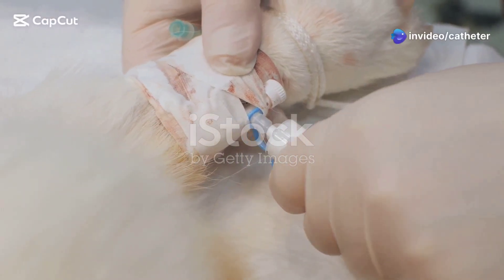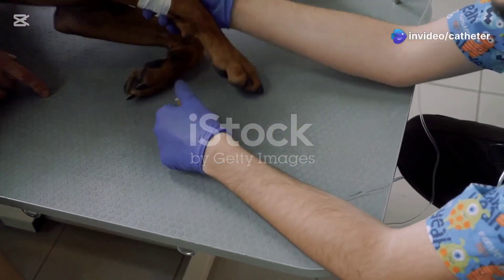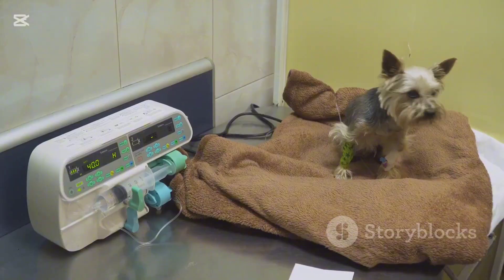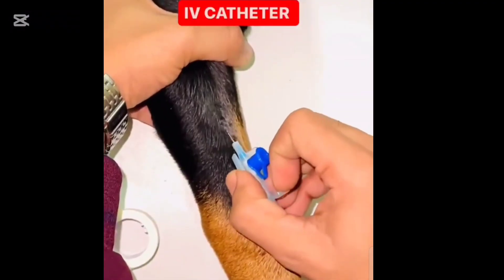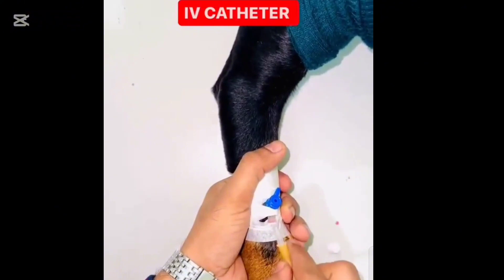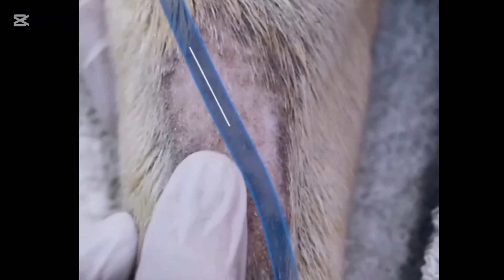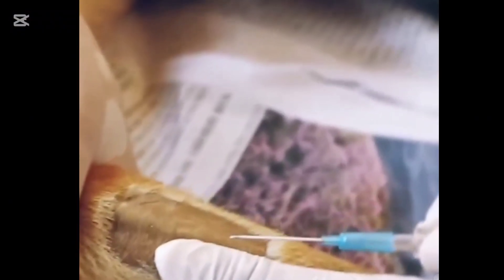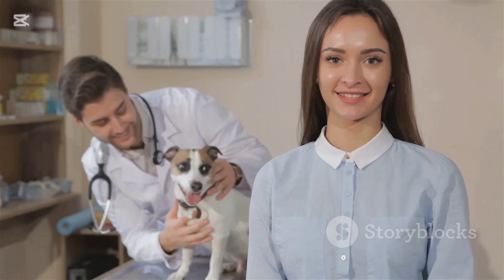IV Catheter Placement In Animals: Step by Step Guide 🦮 🐎 🐄 🐖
In this informative video, "Mastering IV Catheter Placement in Animals: Step-by-Step Guide," we provide a clear and concise demonstration of IV catheter placement techniques for various animals. Watch as our expert narrator guides you through essential methods, ensuring you understand the nuances of this critical veterinary skill.

Using stock media, educational background music, and easy-to-follow visuals, we cover everything from preparation to execution. Whether you're a veterinary student or a seasoned professional, this video is an invaluable resource for enhancing your skills in animal care.